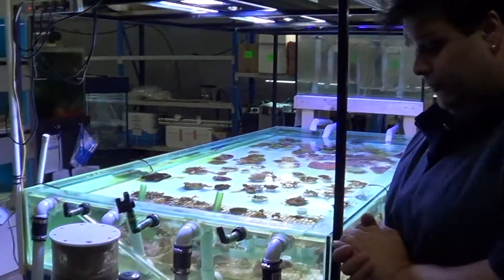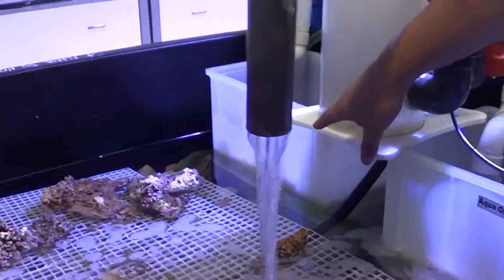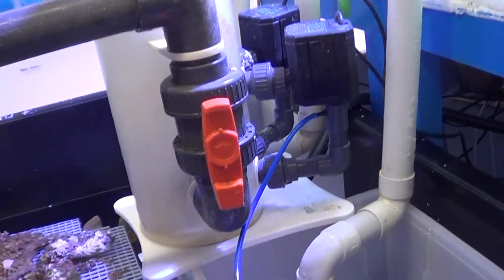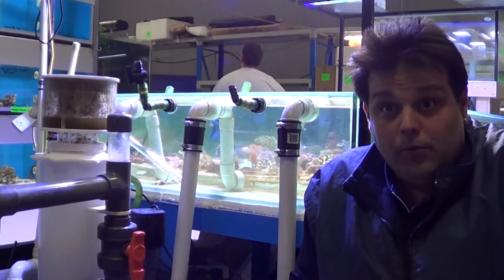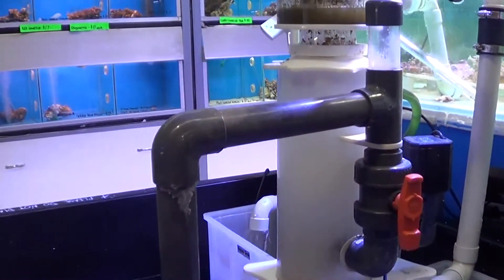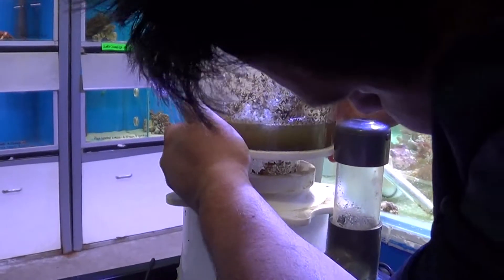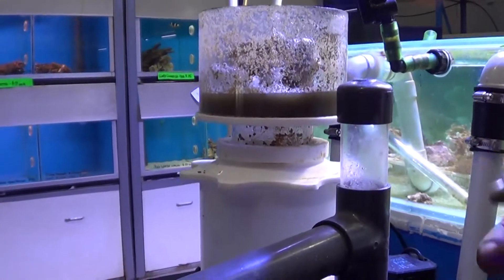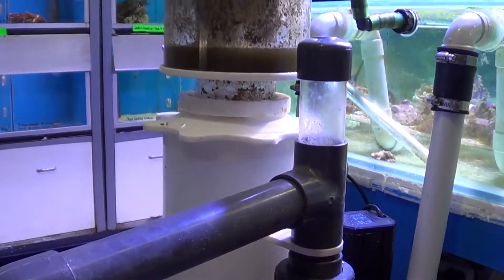protein skimmers part 1